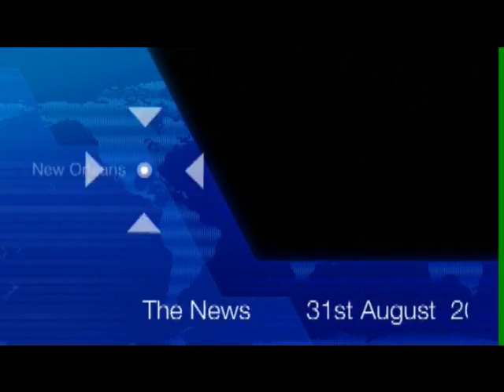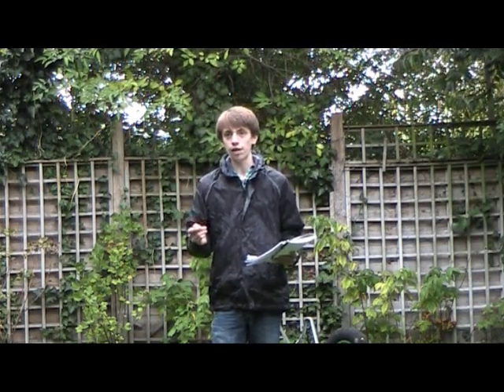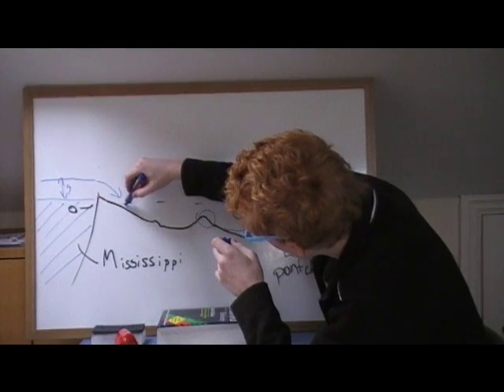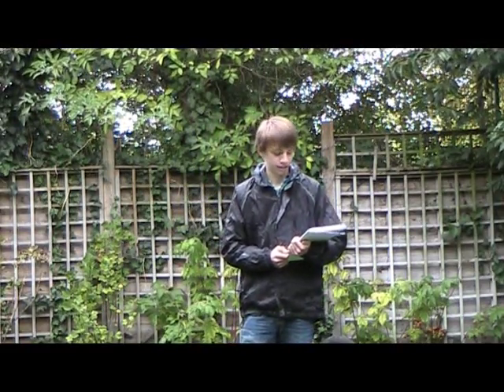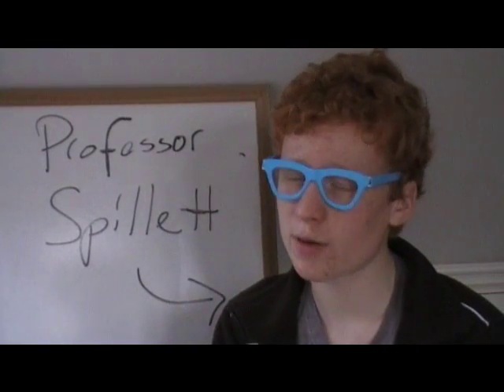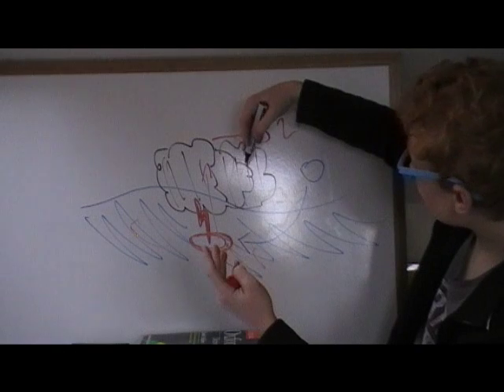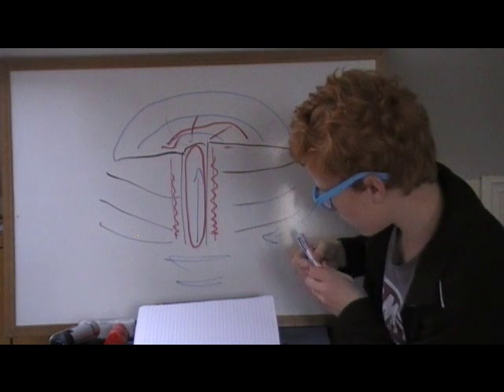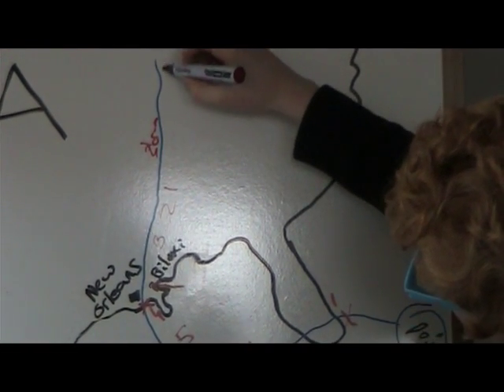Hurricane TV thingymajigy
DO NOT WATCH. A film made for a Geography project and therefore bogged down with factual content, which means as a cinematic venture it is incredibly boring. Although it does feature Professor Spillett, which would make it worth it if it wasn't way too long.